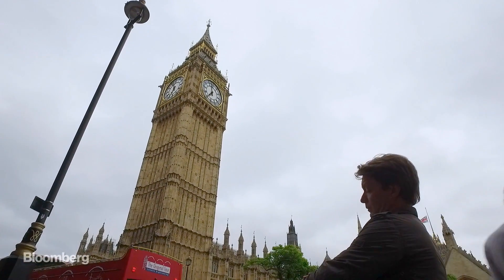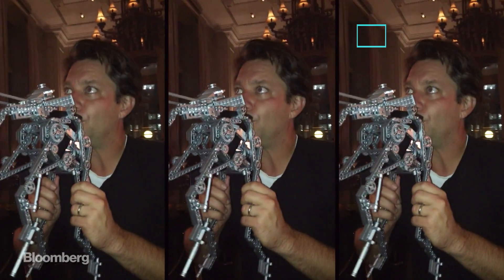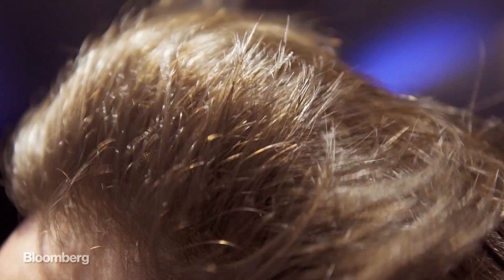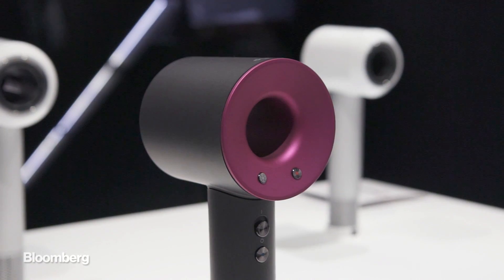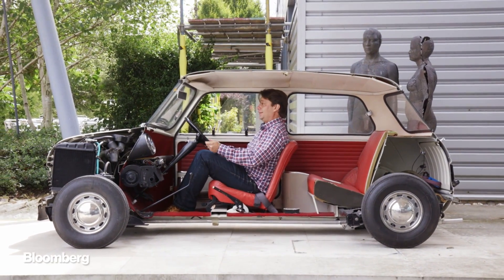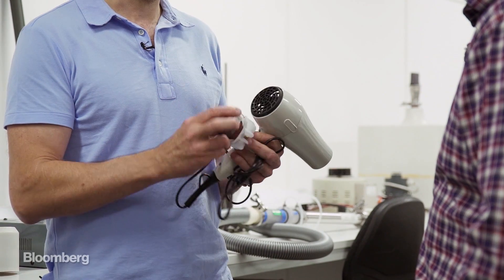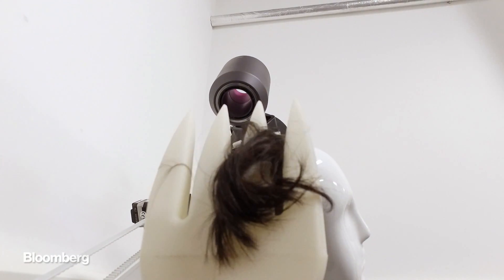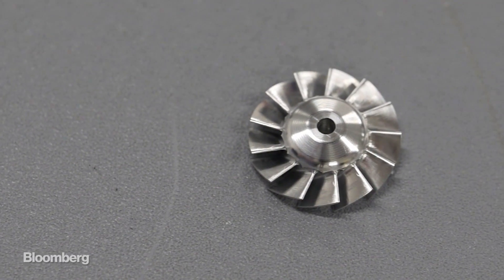How Dyson Built the Smartest Hair Dryer You've Ever Seen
In this segment of 'Hello World: United Kingdom,' Bloomberg's Ashlee Vance takes a trip to the headquarters of Dyson to see the tech that power's the company's $400 Supersonic hair dryer.

Bloomberg Television brings you coverage of the biggest business stories and exclusive interviews with newsmakers, 24 hours a day